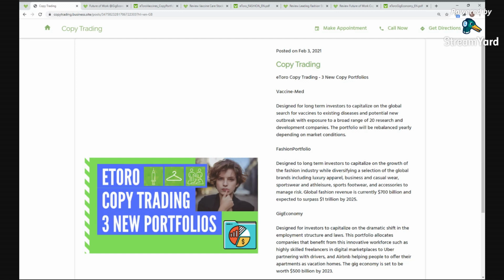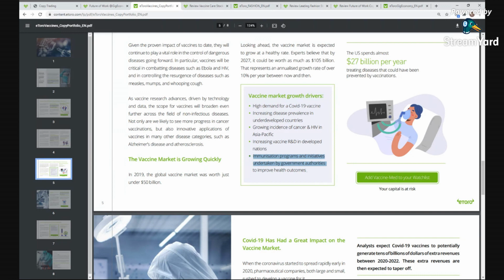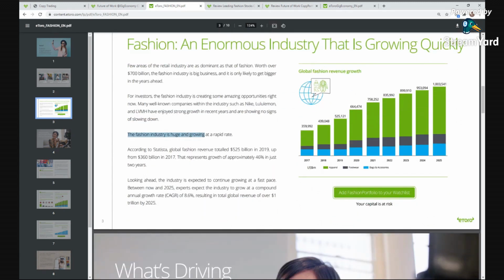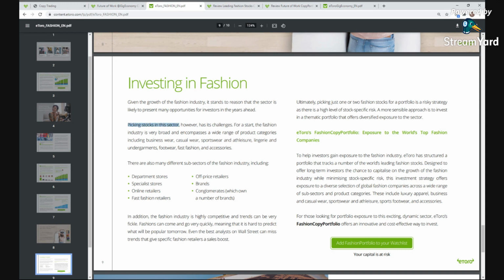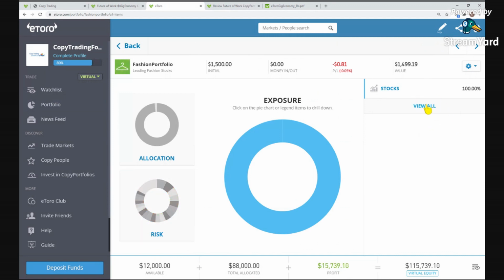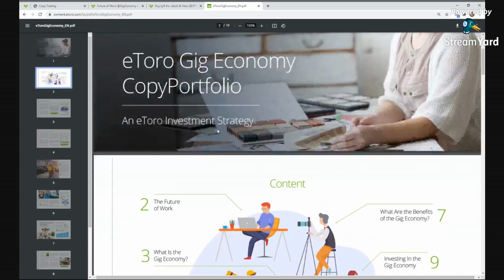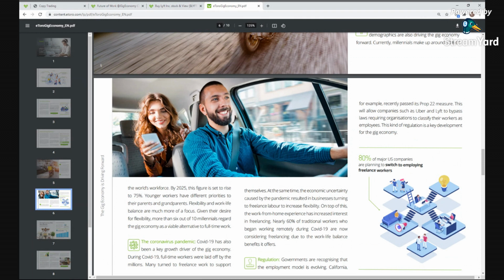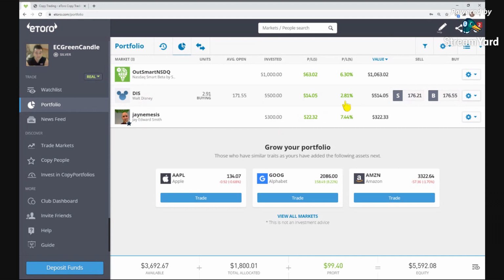eToro Copy Trading | 3 New Copy Portfolios (Smart Portfolio)